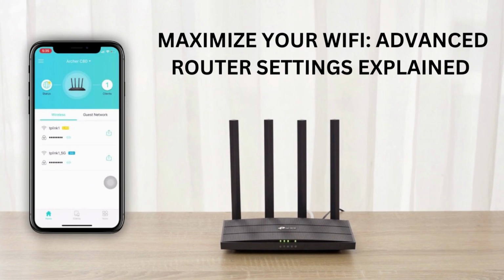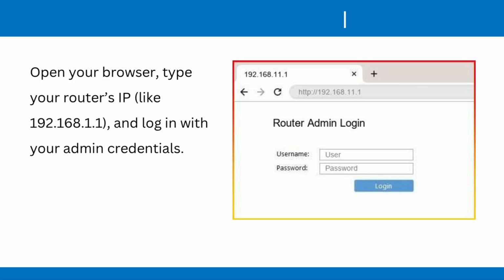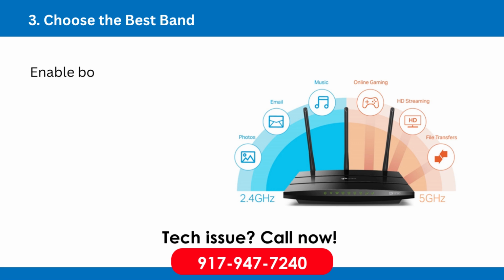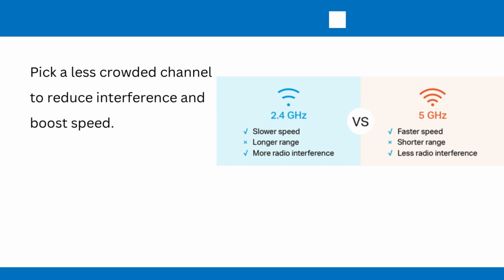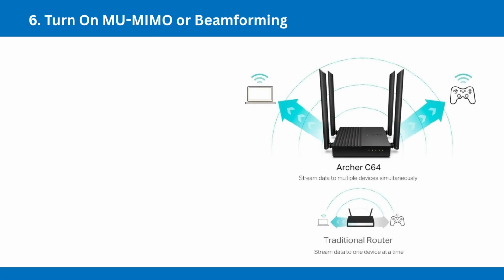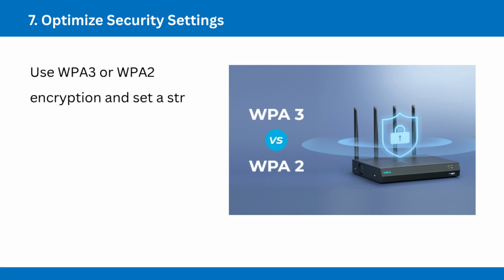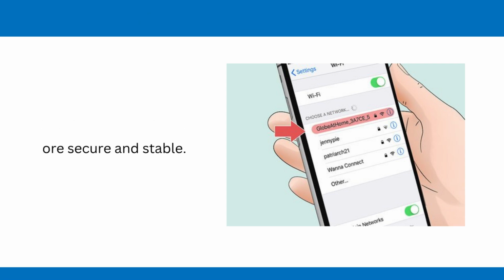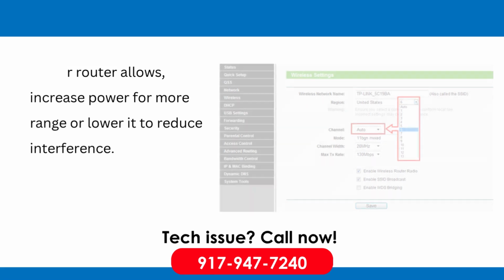Maximize Your Wi-Fi Advanced Router Settings Explained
Want to boost your internet speed and get the most out of your WiFi router? In this video, we’ll dive deep into advanced router settings that can help you maximize WiFi performance, reduce lag, and improve connection stability across all your devices.

We’ll cover tips for optimizing:

Router channel selection
Bandwidth control (2.4GHz vs 5GHz)
QoS (Quality of Service) settings
Security configurations
Firmware updates

Whether you're a beginner or a tech enthusiast, this guide will help you unlock the full potential of your WiFi network and ensure smooth, fast internet every day.

If you have any questions or need setup assistance, call us anytime!